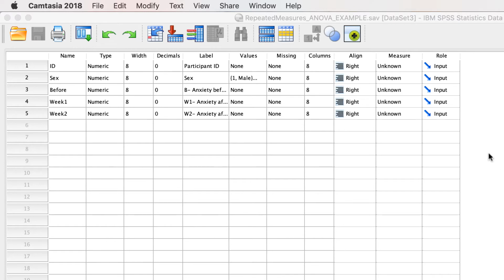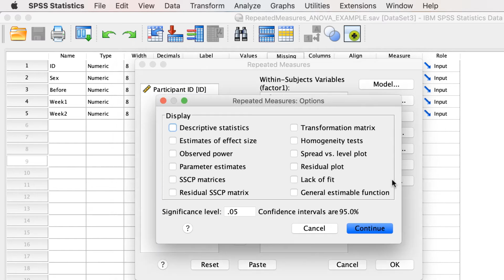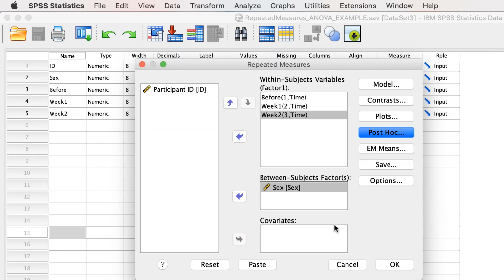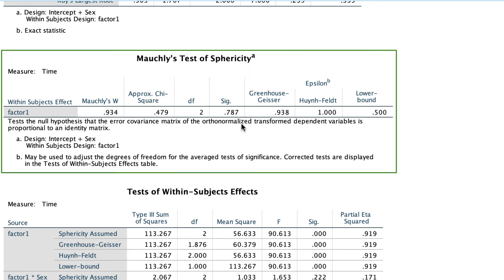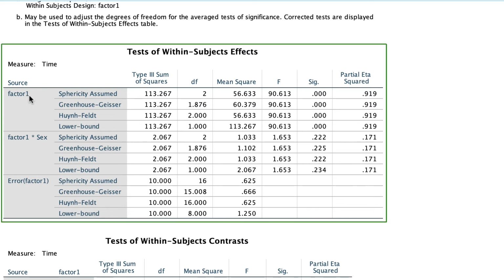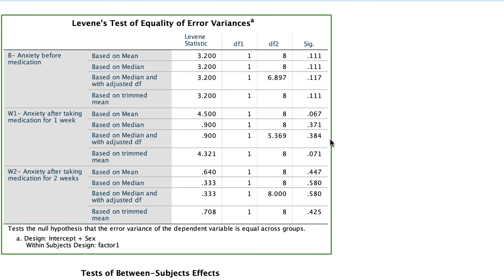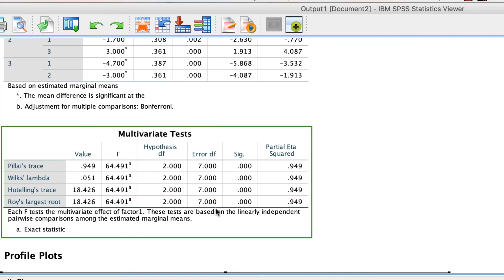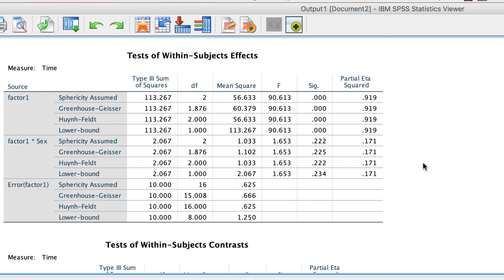Repeated Measures ANOVA